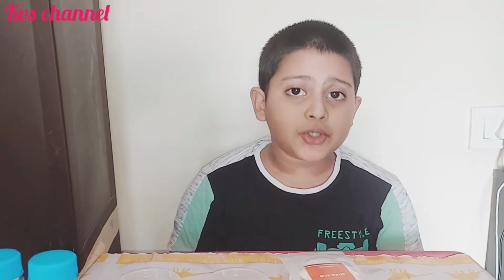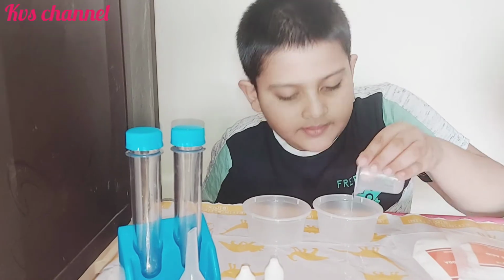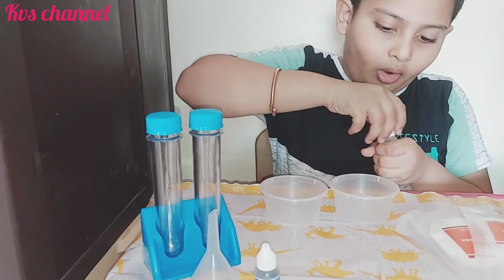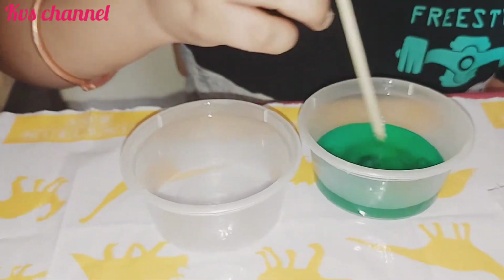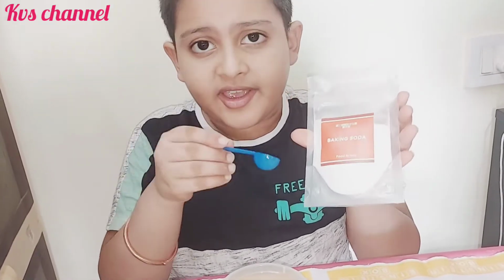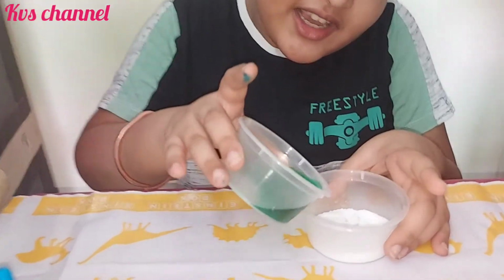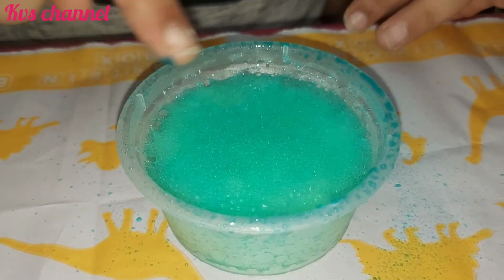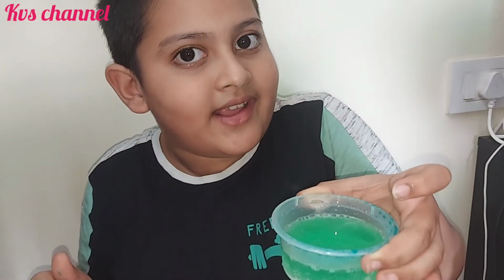Fizzy Magic Potion Experiment || science Experiment for kids fun way to learning 😀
Fizzy Magic Potion Experiment